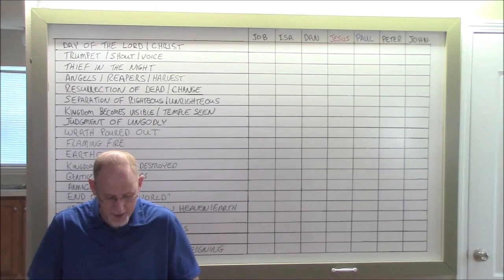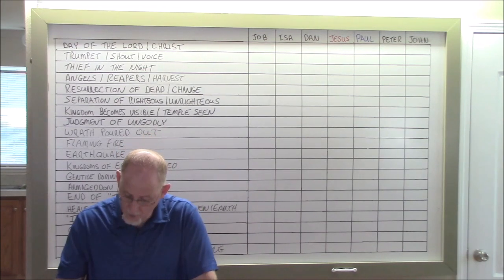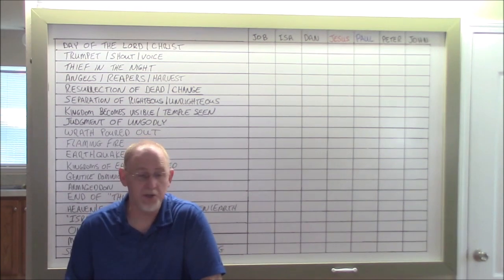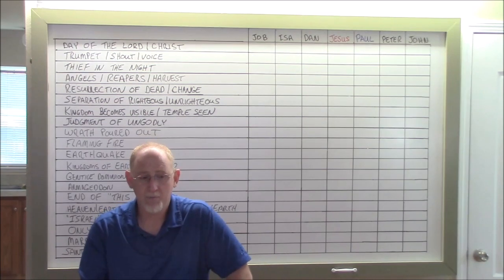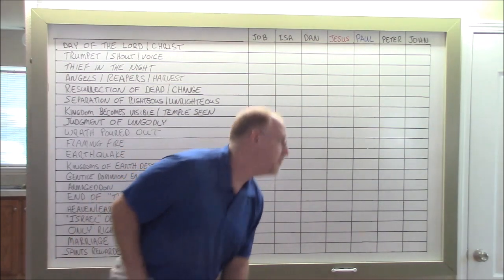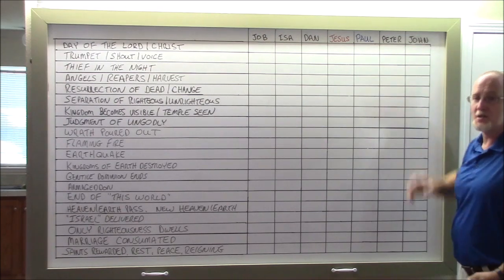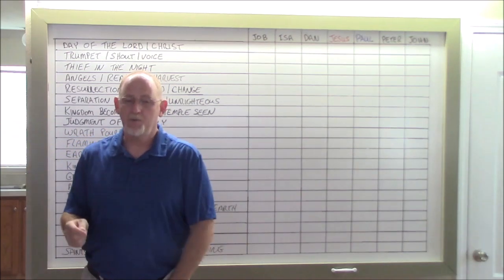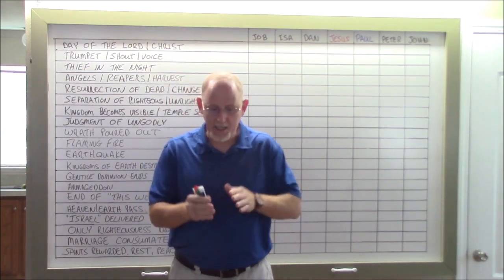The "Pre-Trib Rapture?" 1HD